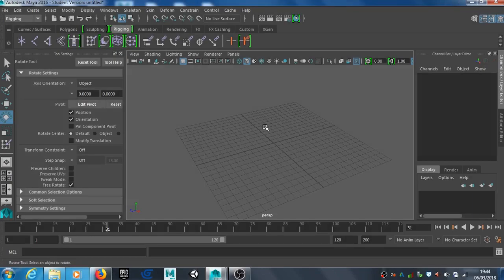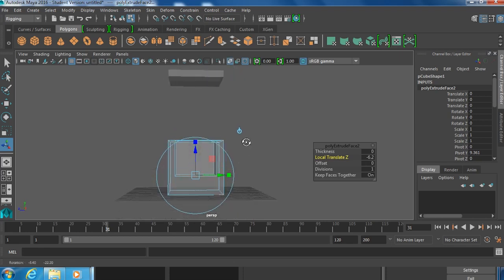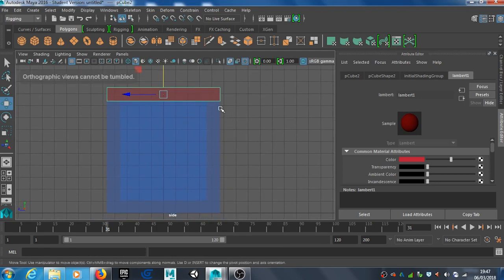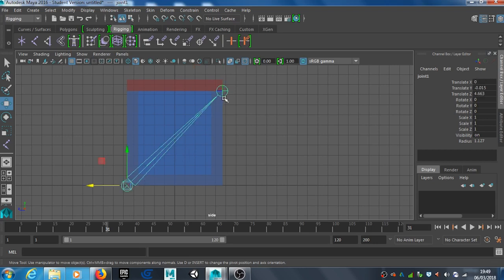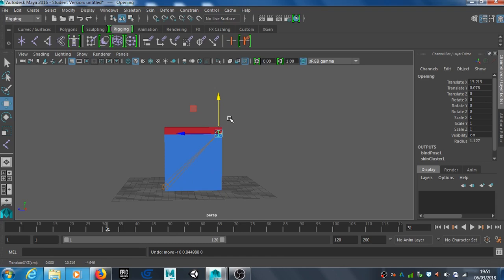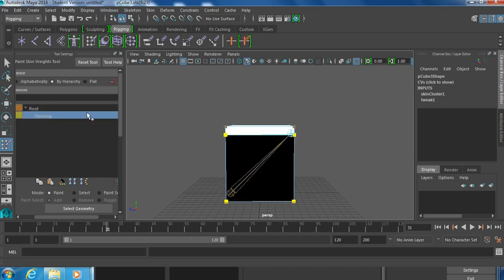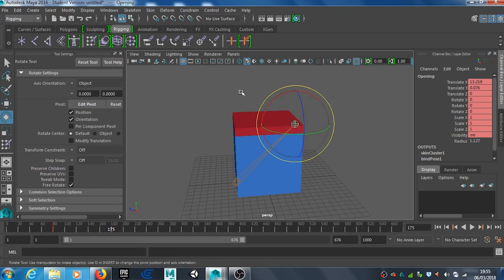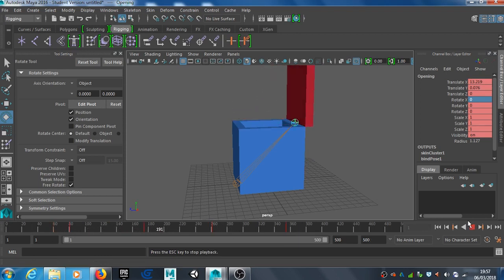Maya Simple Box Rig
In this short video, I'll take you through a simple way to create a box with an animated lid in Maya. Hope you find it useful!